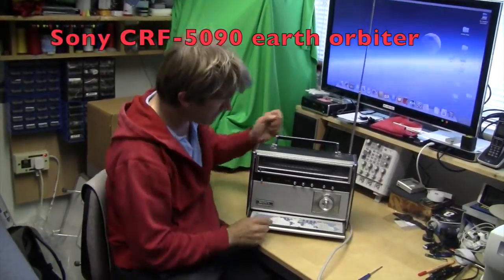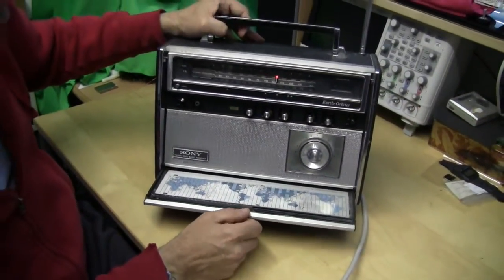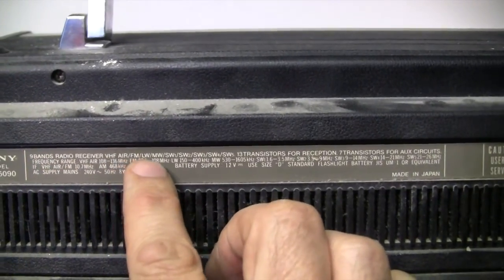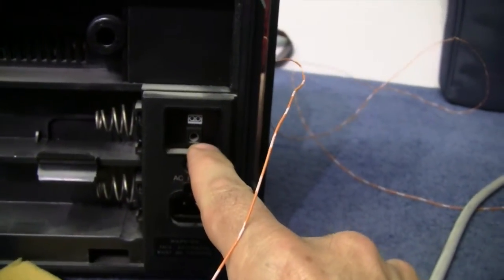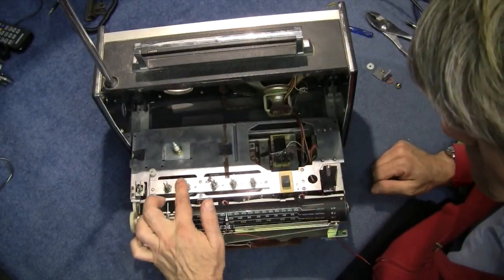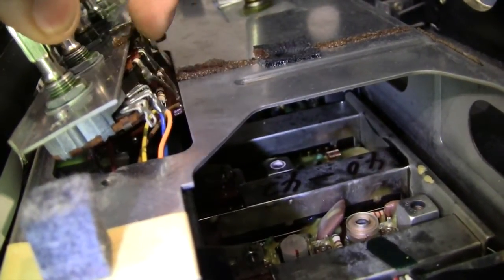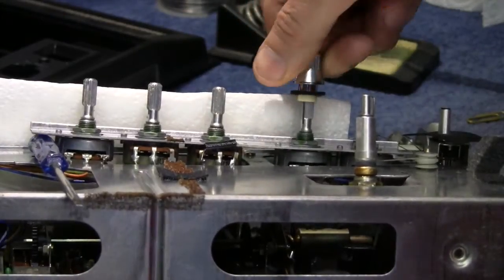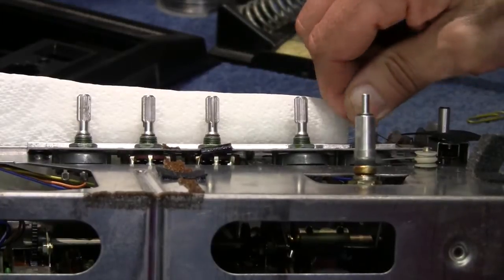MF#14 Sony CRF 5090 earth orbiter radio REPAIR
a look inside and repair / service of the 1970s SONY CRF-5090 AM FM earth orbiter radio